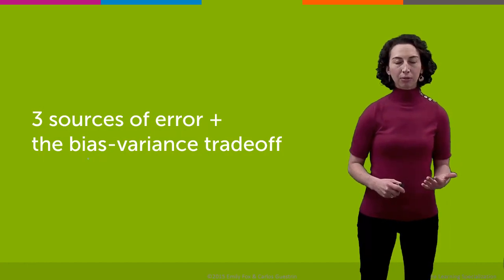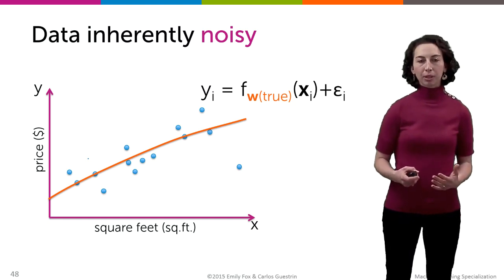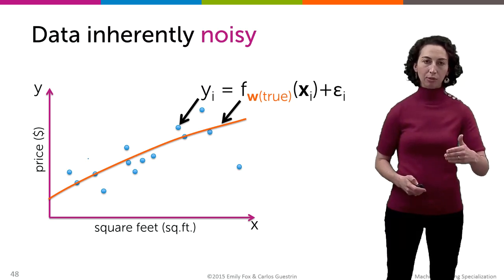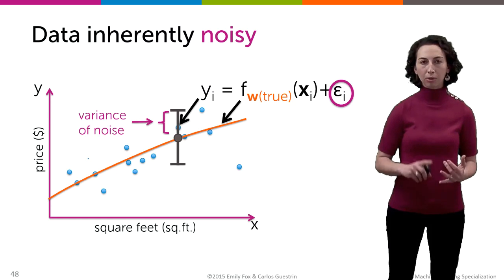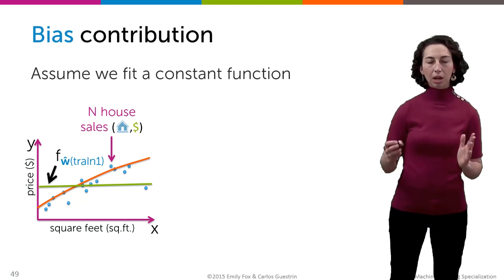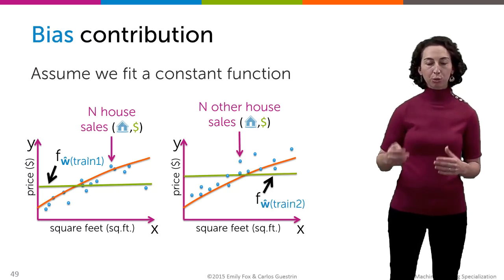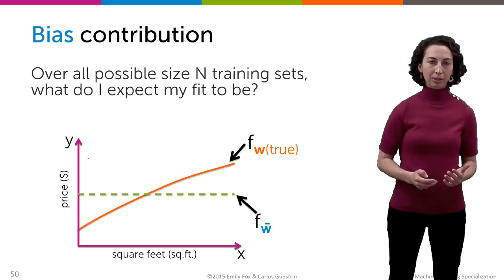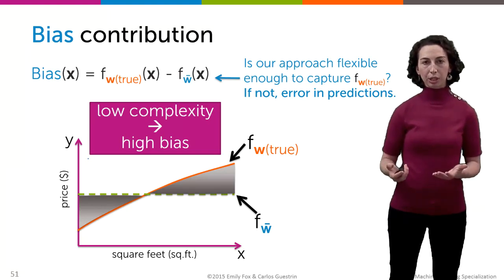Understanding Irreducible Error and Bias (By Emily Fox)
Okay, so, we've talked about three different measures of error. And now in this part, we're gonna talk about three different sources of error. And this is gonna lead us into a conversation of the bias variance trade-off. Okay, so when we were forming our prediction, there are three different sources of error. Noise, bias, and variance. And in this part, we're gonna walk through these three different components, at a very high level. At a more intuitive level. And then following this, there are gonna be two optional sections that go into much more formalism and detail about this. But those are optional because we're not requiring that you know this to get through the course. But for those that are interested, we will be providing the formalism behind these notions that I'm presenting now. Let's look at this first term, this noise term. And as we've mentioned many times in this specialization, data are inherently noisy.